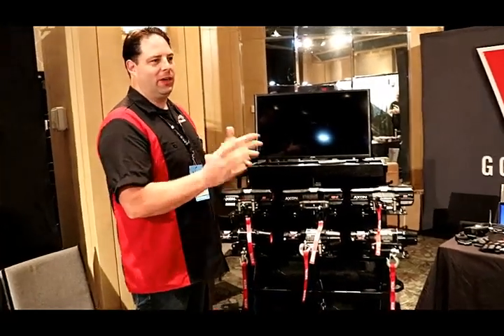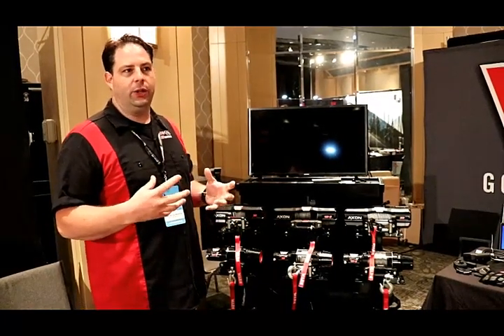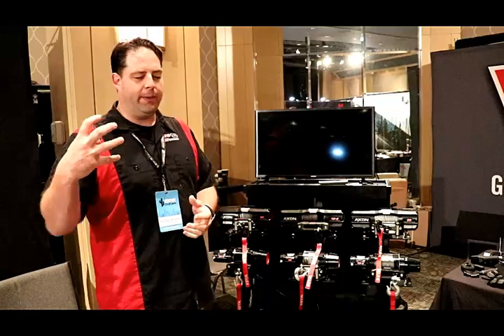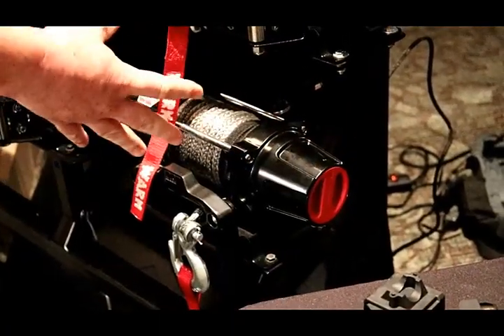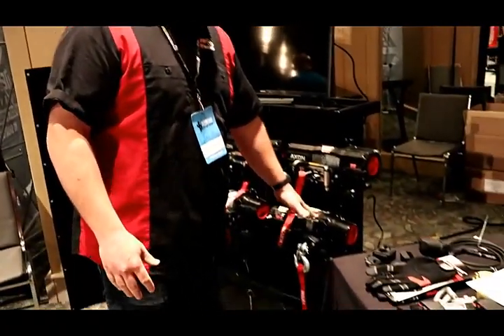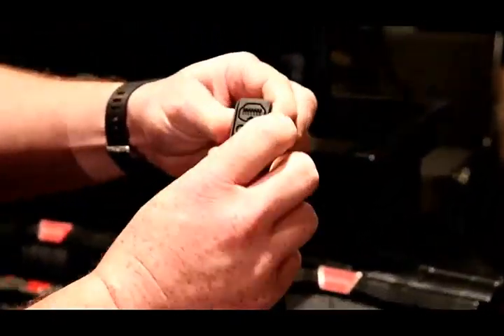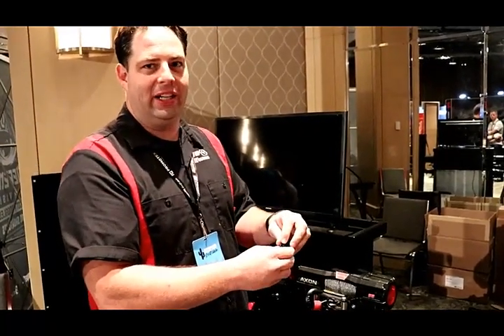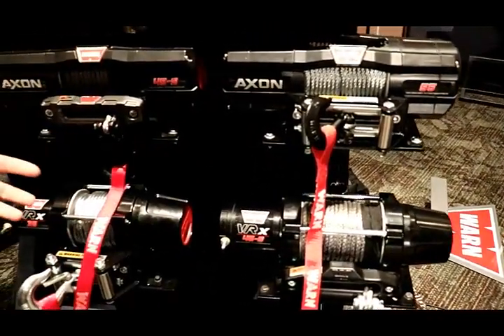Why you need the New WARN Axon Winch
Re-engineered from the ground up, AXON winches completely protect critical components from water and mud with critical electronics sealed inside the metal housing. Revolutionary new technology is why , AXON is the most advanced powersports winch ever.